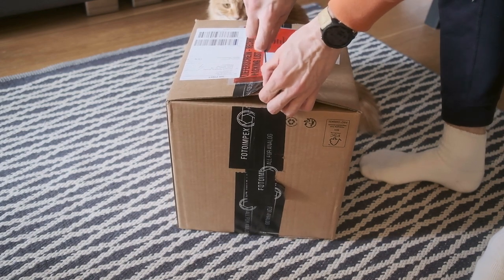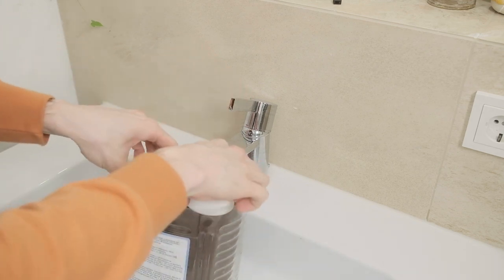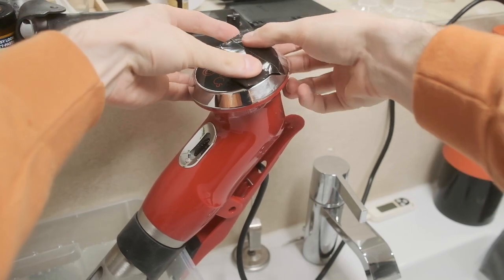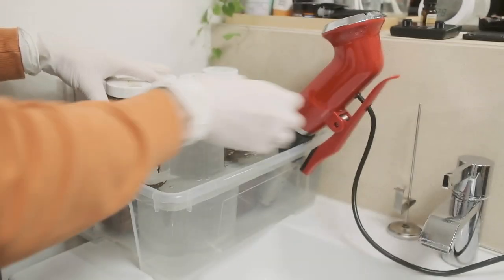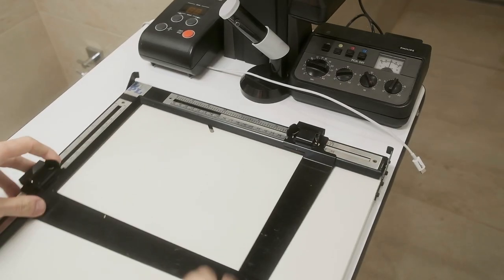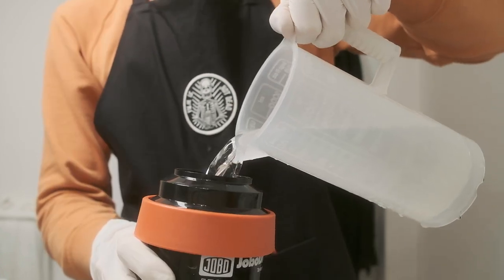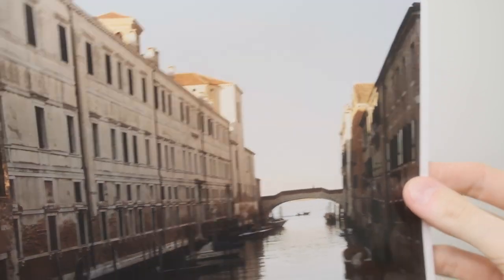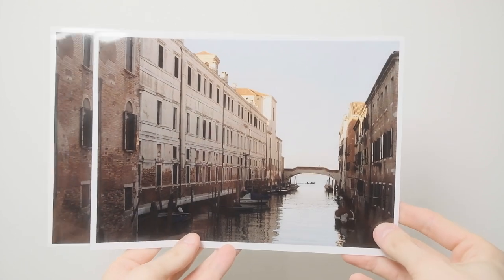Full process on color darkroom printing with RA4 chemistry, new paper and small repairs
In this video I will show the complete chemistry cycle for a sophisticated version of RA4 chemistry and full colour paper development. I print photos from my trip to Venice on the new Fujicolor Supreme colour paper.

00:00 Chemicals unpack
01:16 Dakroom preparation
01:53 Cleaning and discussion about number of chemicals
02:53 Attempt of Cinestill circulator repair
03:28 Chemical box
04:18 Preparation of the Stop bath and Final Wash
05:30 Negative from Venice loading and calibration
07:46 First development of the test print
09:41 Fist print adjustment
10:46 Test of mist filter for printing